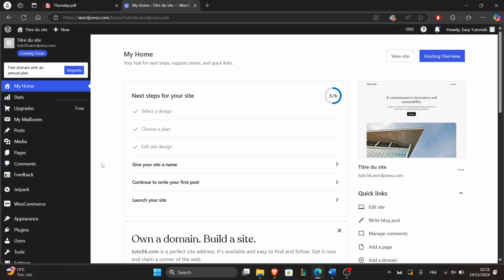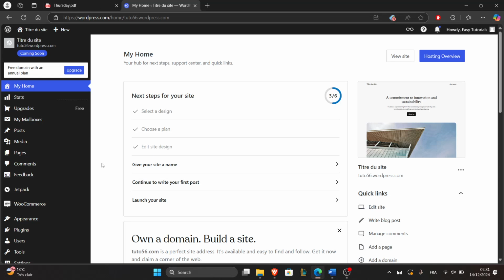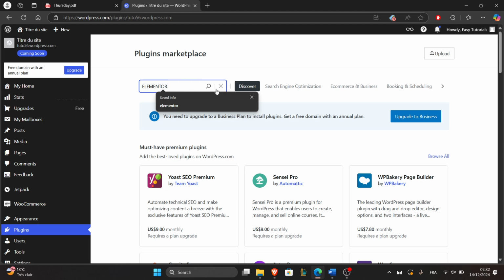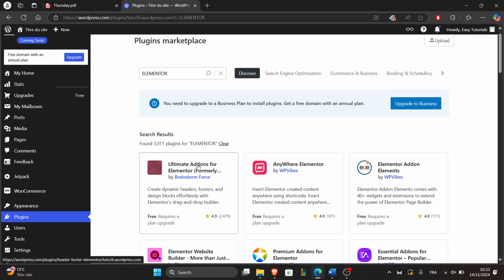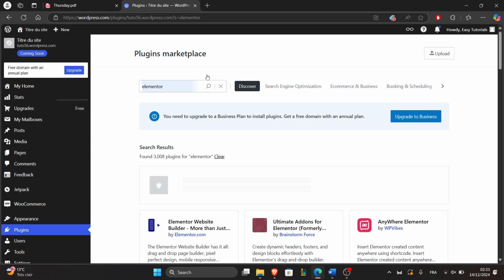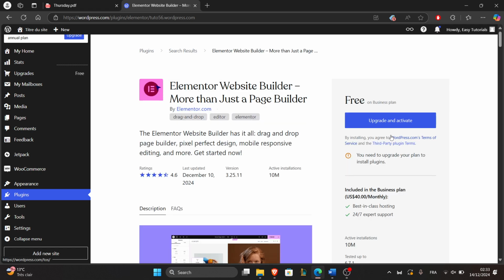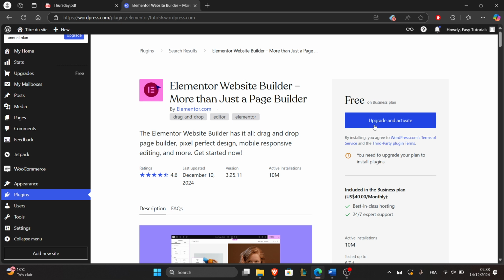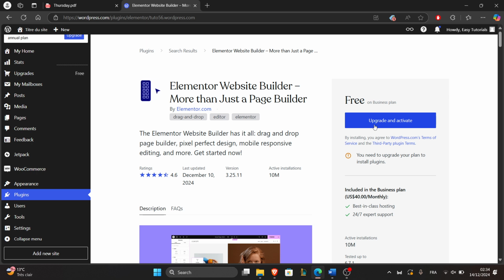How To Edit With Elementor In WordPress Tutorial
Today we talk about edit with elementor in wordpress,elementor tutorial,wordpress tutorial,elementor wordpress,wordpress elementor